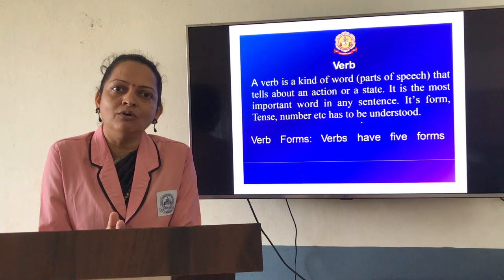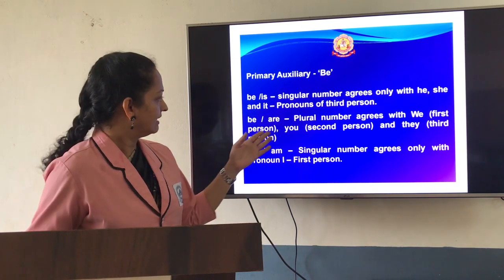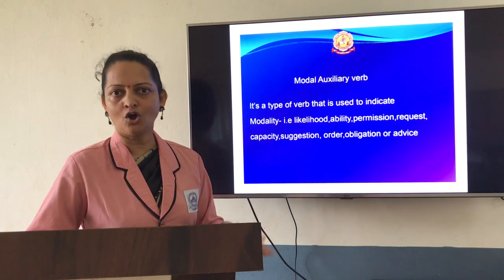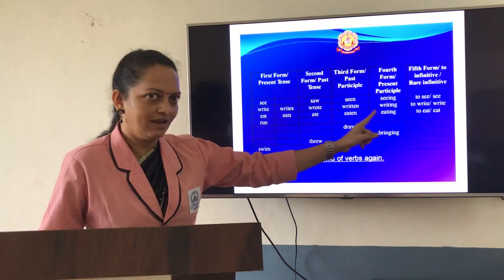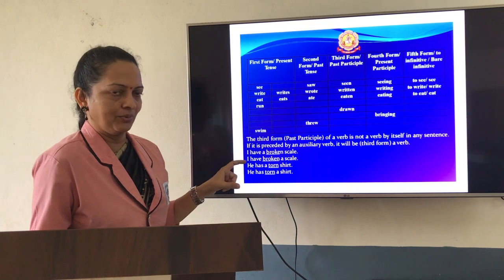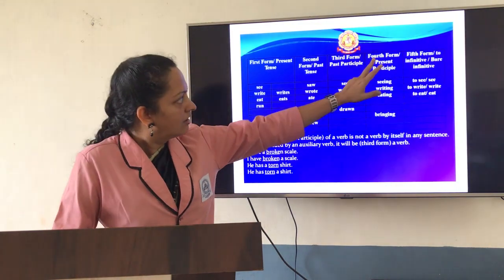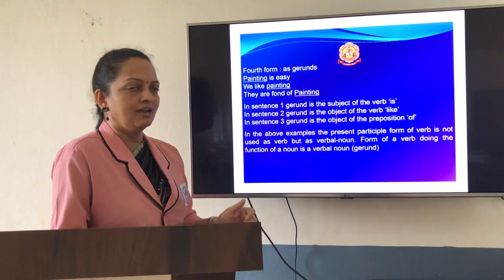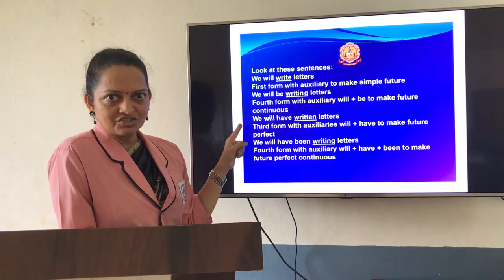Bridge Course 2020- English C1